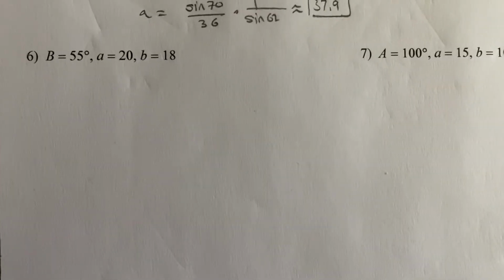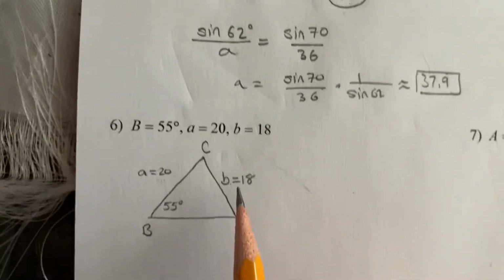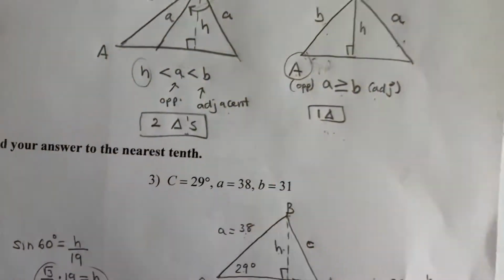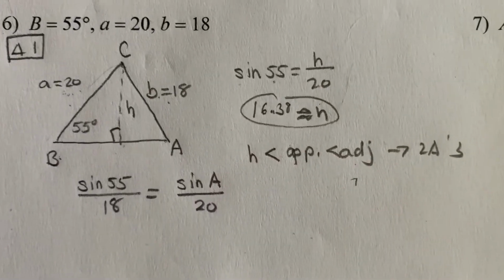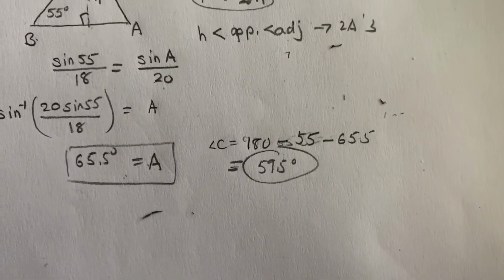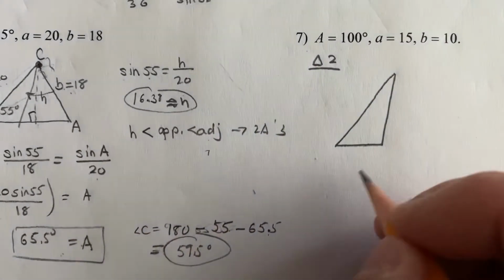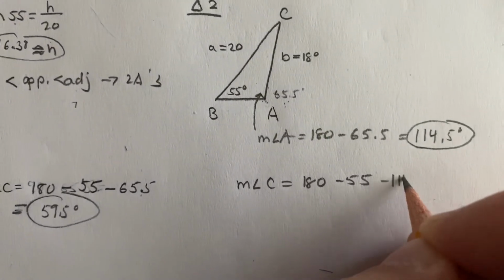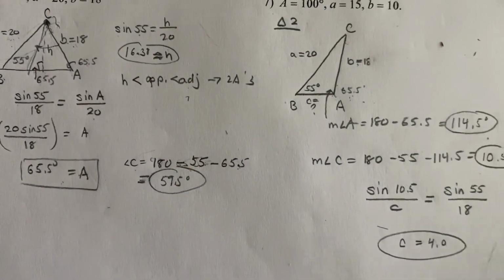9.3 part 3